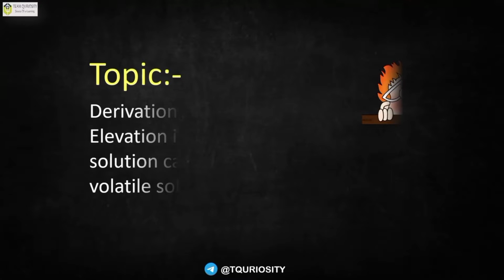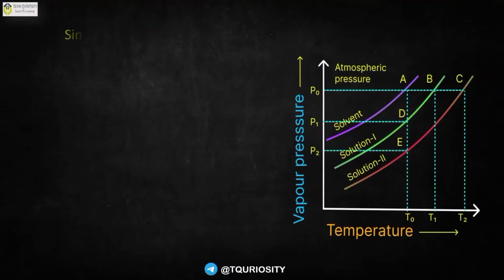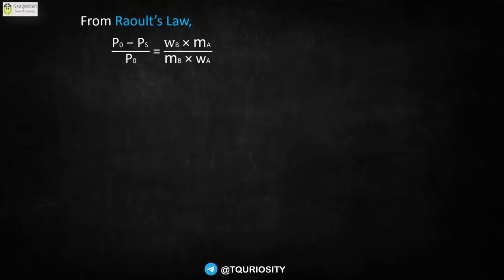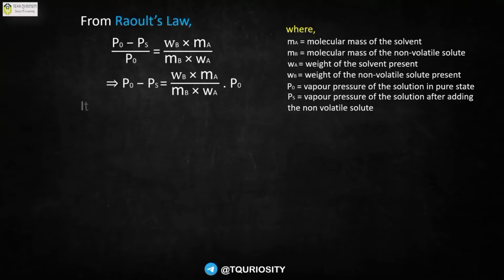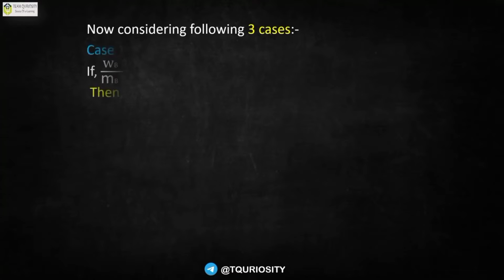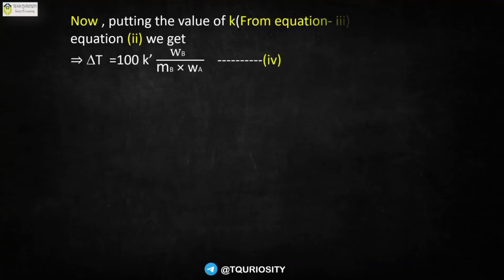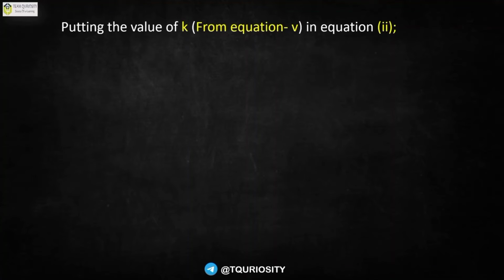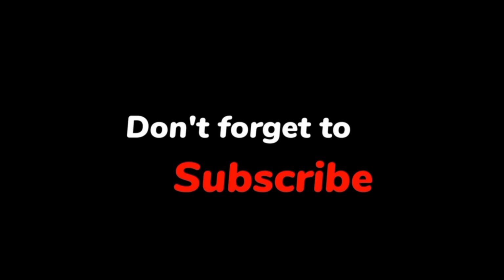Derivation of Equation for Elevation in BOILING POINT of a Solution | Class 12 Chemistry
Derivation of Equation for Elevation in Boiling point of a Solution caused by addition of a nonvolatile solute.

To get the study notes of the lecture please follow our telegram channel